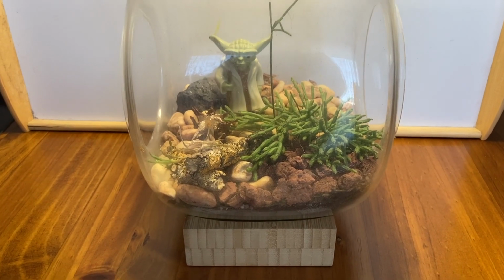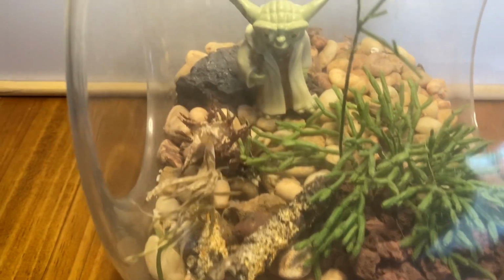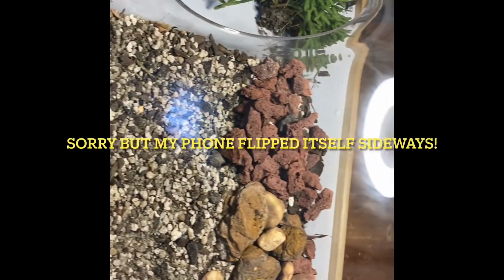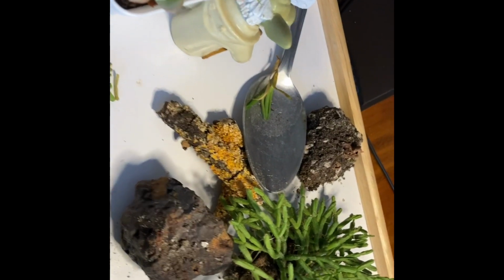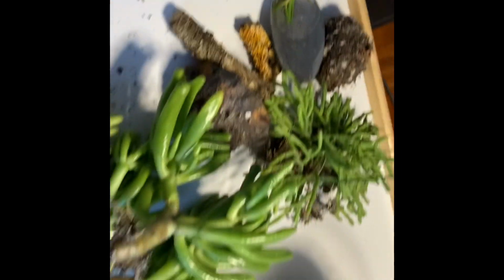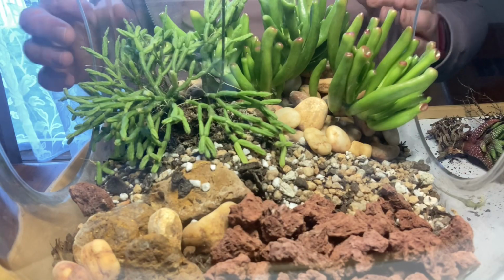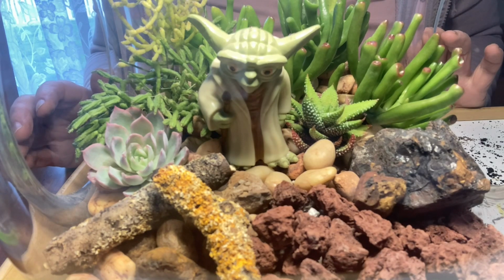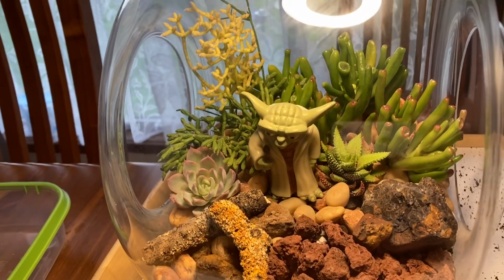Yoda Terrarium Makeover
Join me as I make over a terrarium which is in dire need of refreshment. Let’s give Yoda a better place to dwell